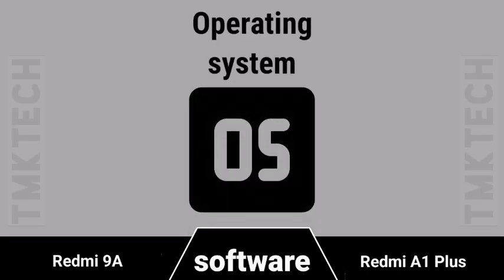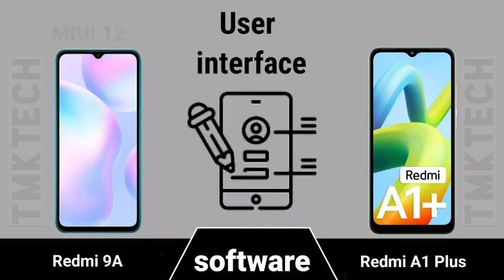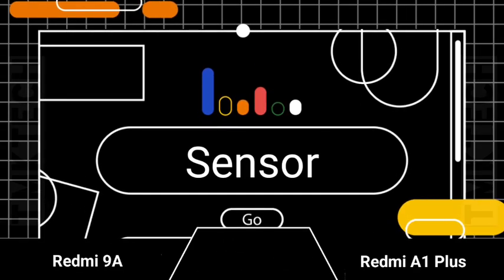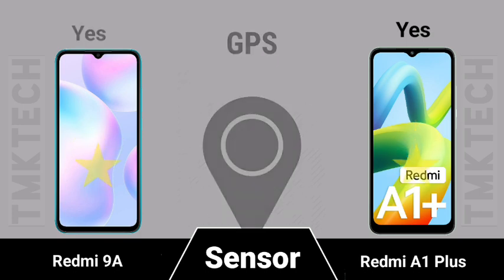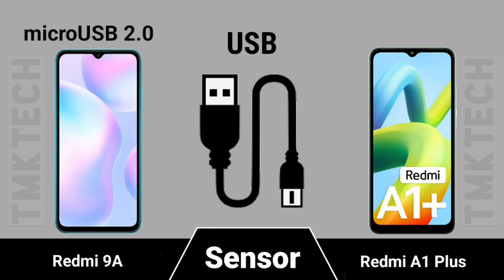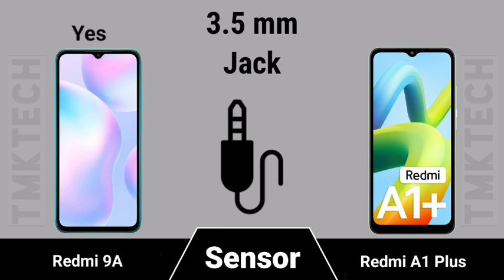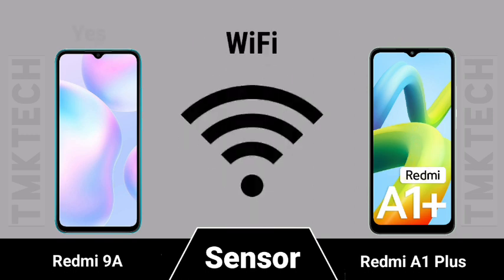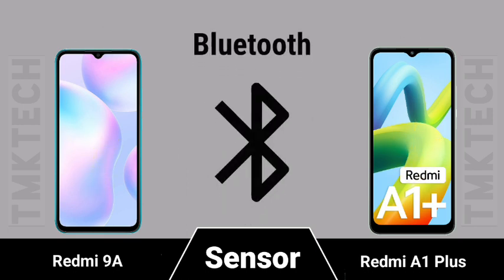Redmi 9A vs Redmi A1 Plus